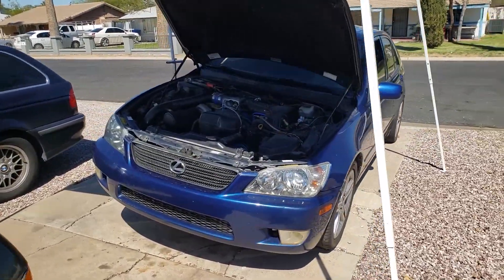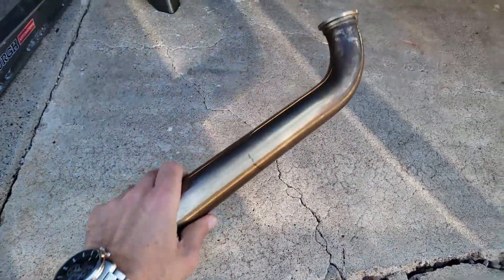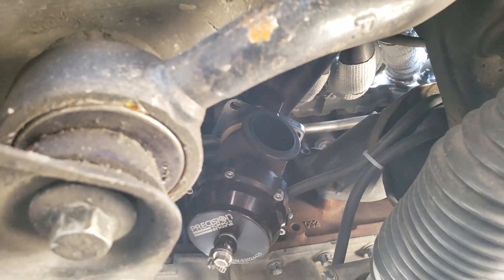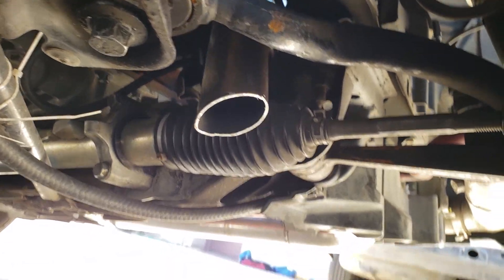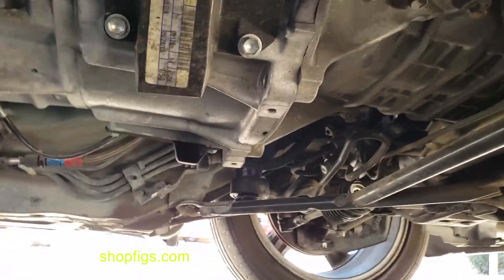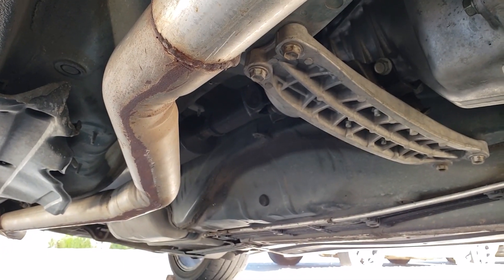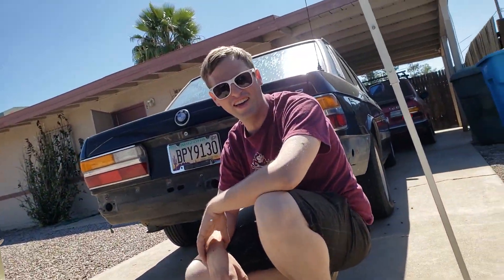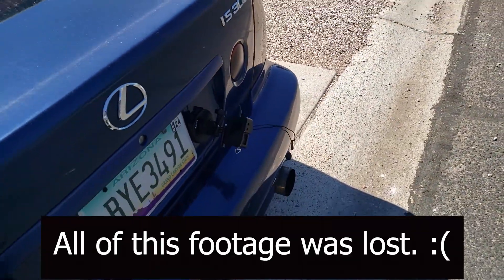Turbo IS 300 Update: What does a bad turbo look like? Turbo IS300 pulls inside! Blown Turbo Seal.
In today's video, we installed a wastegate dump tube on my car because mine had fallen off. While we're under the car I talk about my ar5 transmission and my suspension update. Then we go do some pulls so I could show how my turbo smokes when I let off the throttle. The car makes about 420 horsepower through the AR-5 transmission with a stock automatic IS 300 lsd.